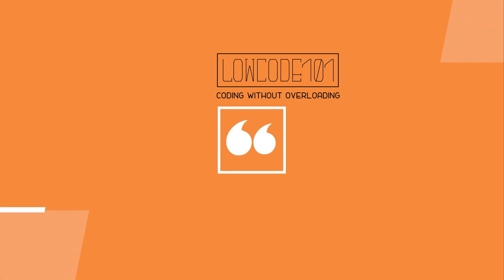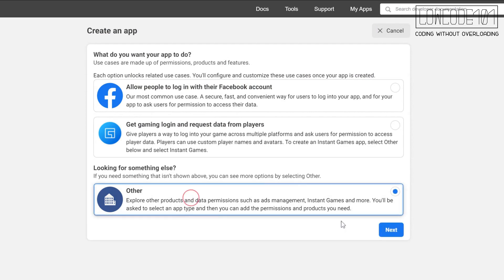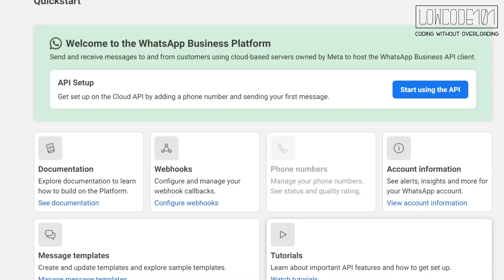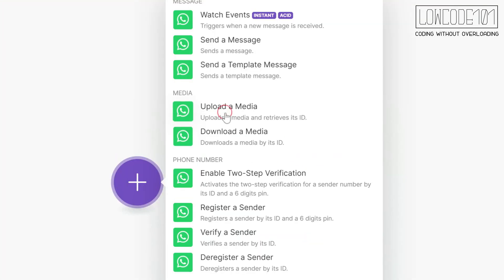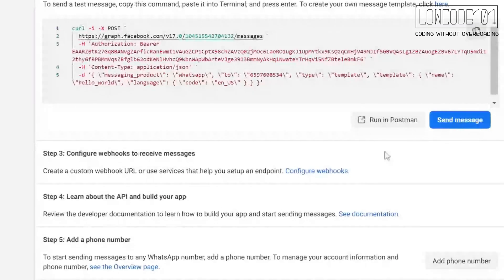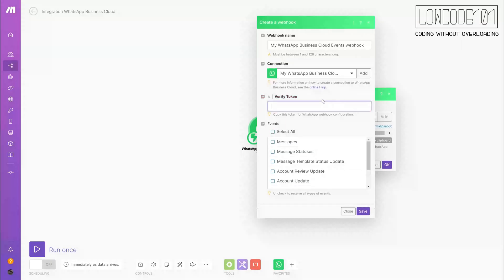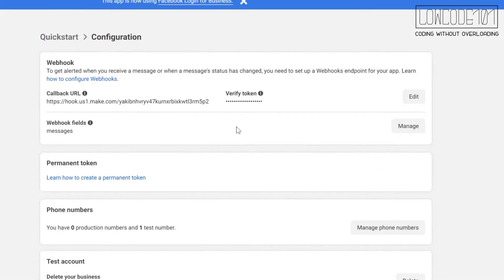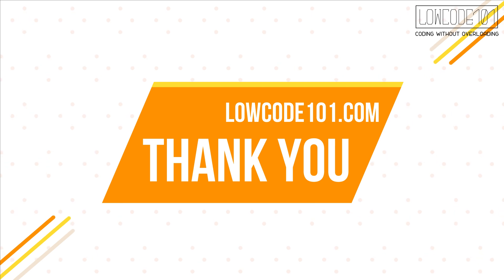WhatsApp x OpenAI x make.com x NocoDB: Event Booking (Part 1)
Ever wonder to use WhatsApp as a simple booking system for event? It shall allow enquiry and booking at the same time. With OpenAI, you can finally do that with ease.